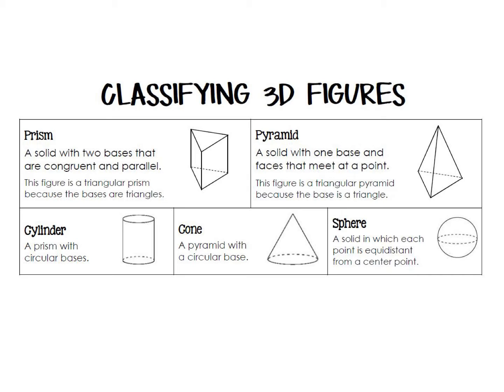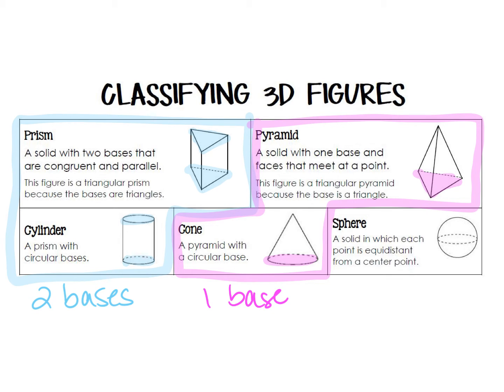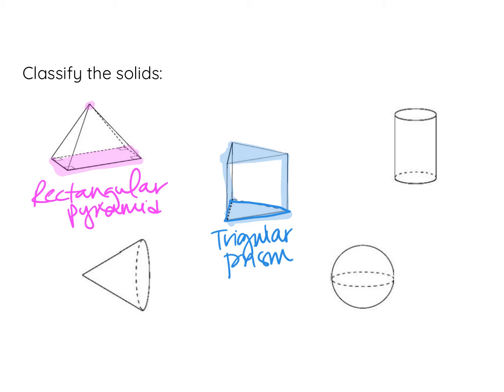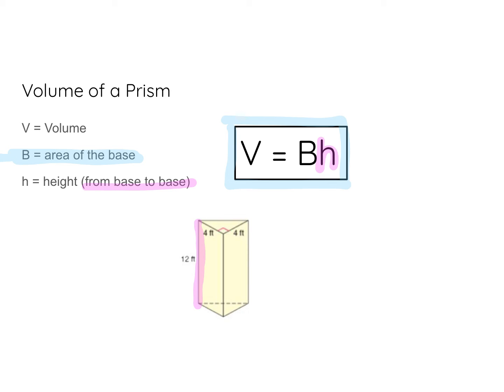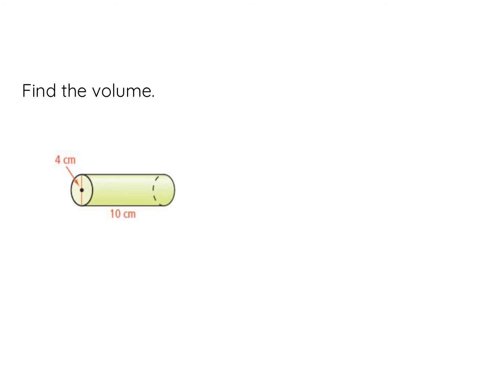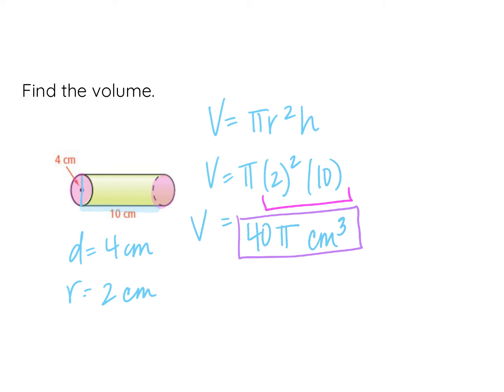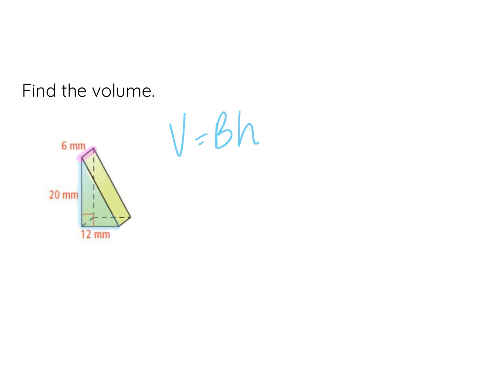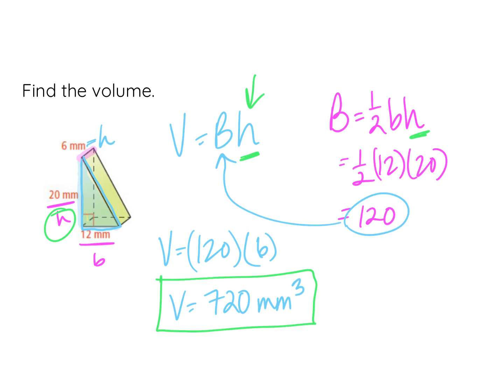11.1 - Volume of Prisms & Cylinders